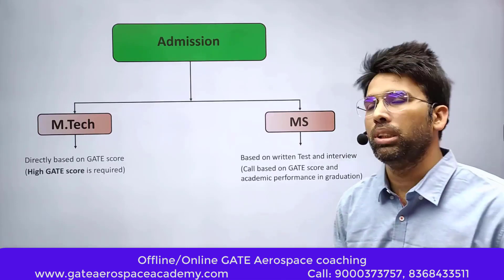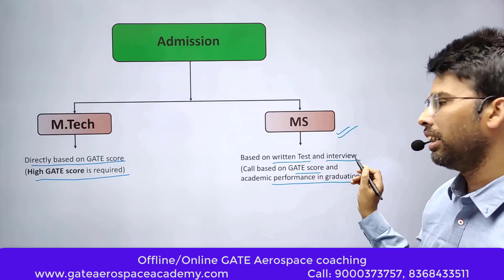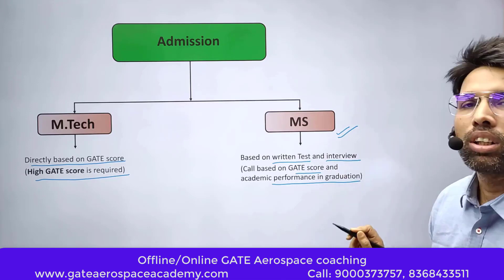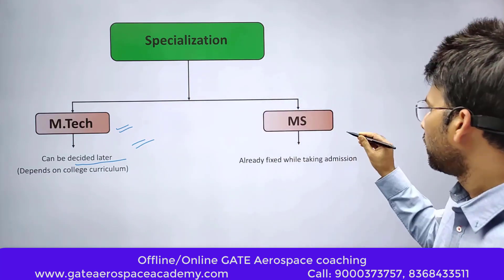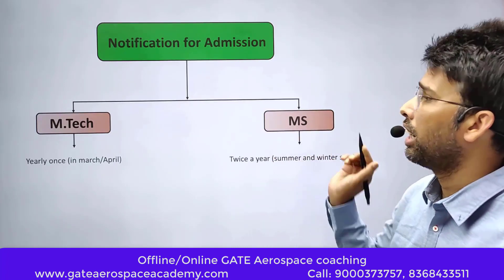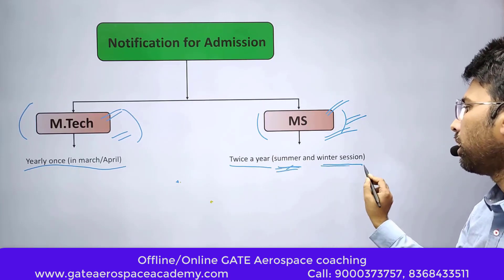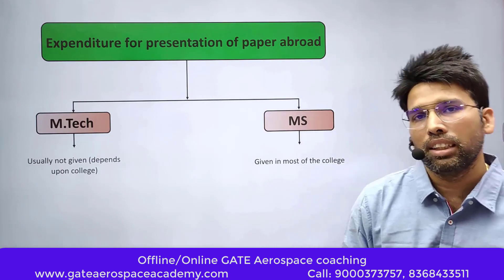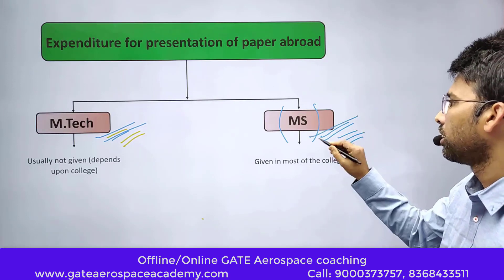Difference between M.Tech and MS (Aerospace Engineering)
Difference between M.Tech and MS

Links to buy our
*Gate Aerospace previous year solution book*

Detailed video about *content of the book*